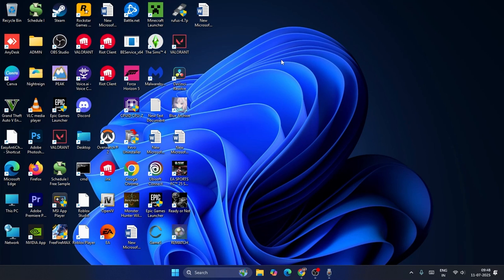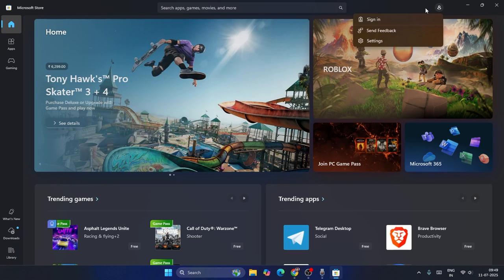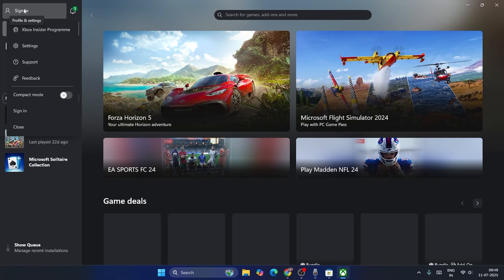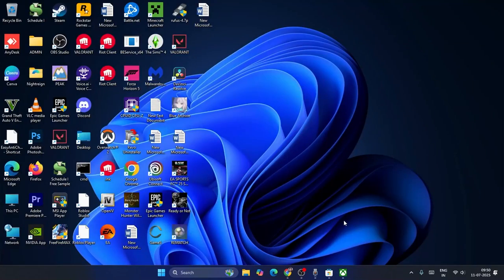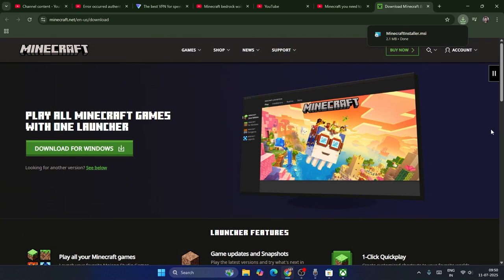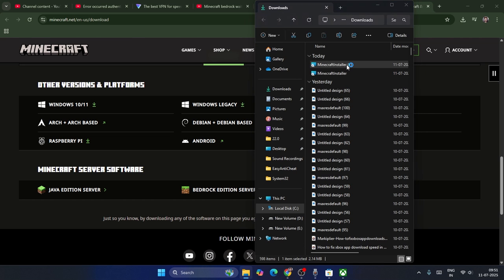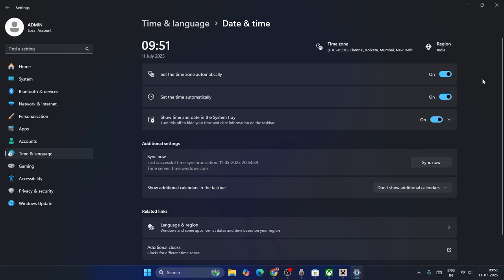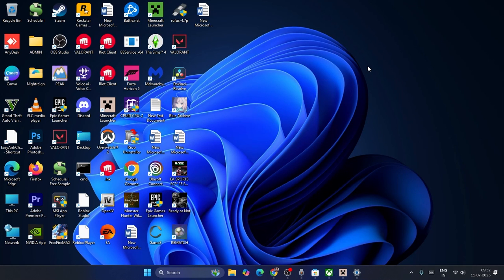How to Fix Minecraft you need to authenticate to Microsoft services [2025]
if you are facing any rouble while playing Minecraft with error you need to authenticate to Microsoft services error ? In this video, I will help you Fix Minecraft you need to authenticate to Microsoft services.